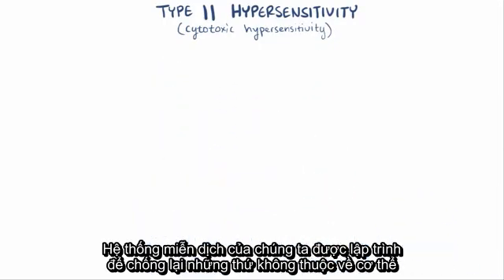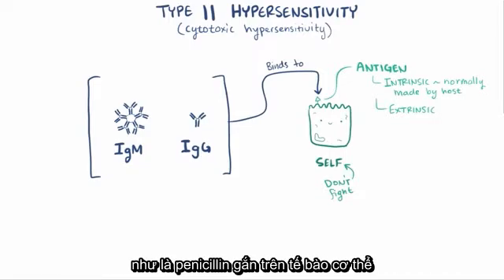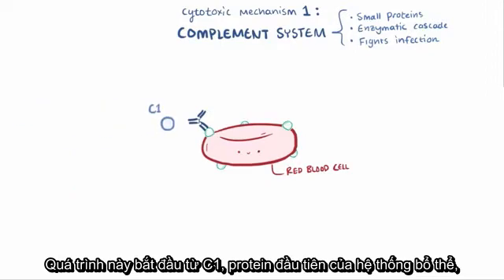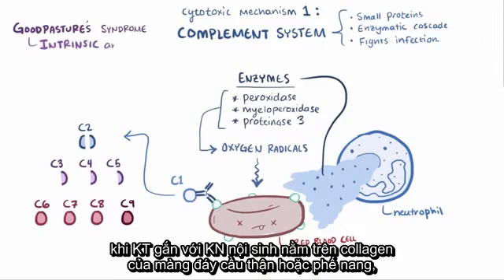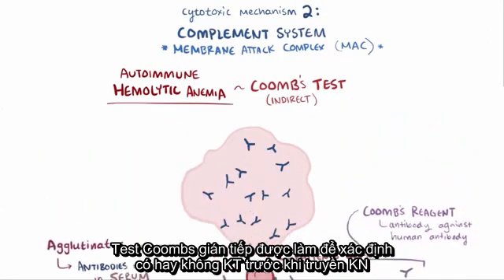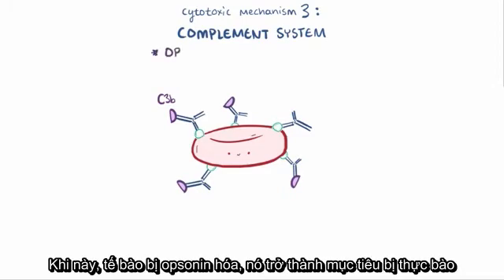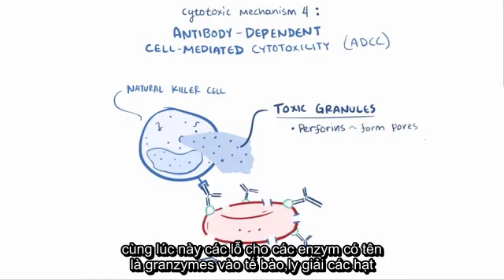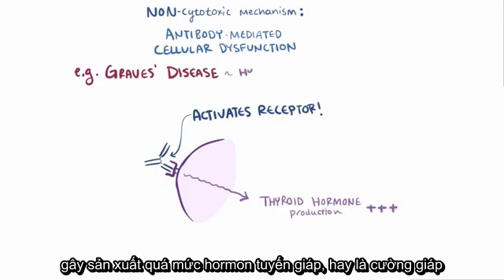Quá mẫn tuýp 2- Osmosis